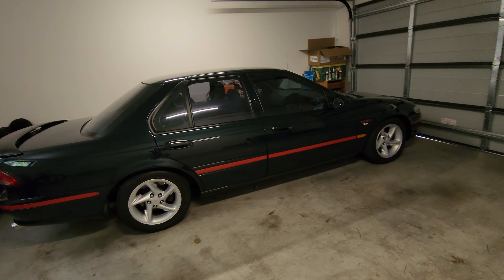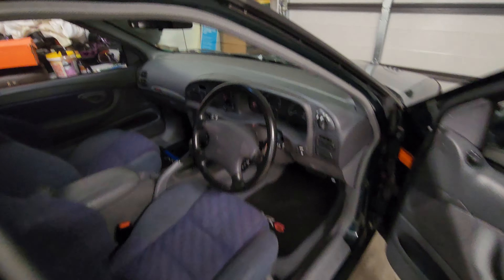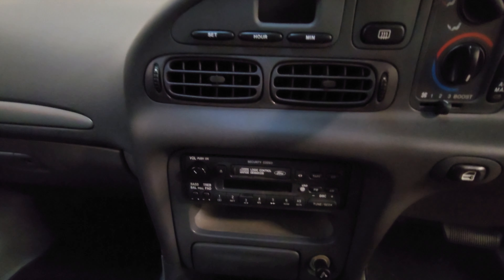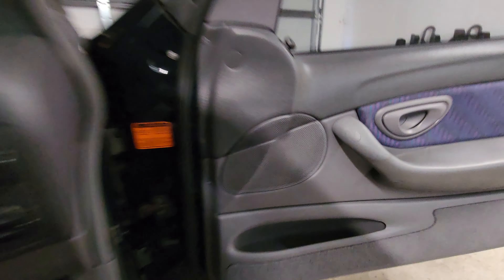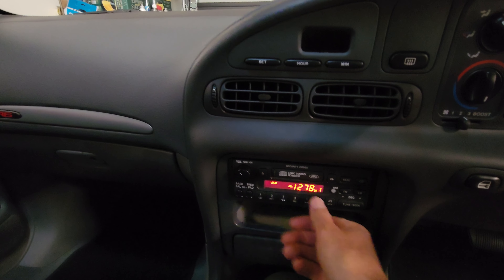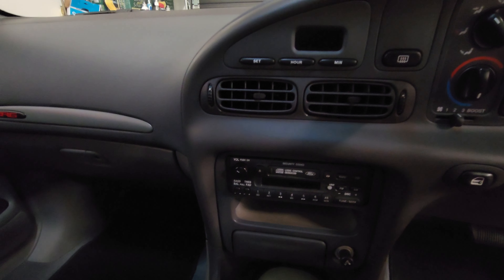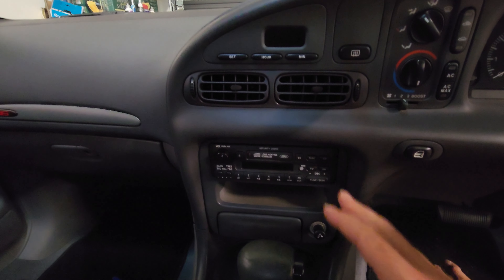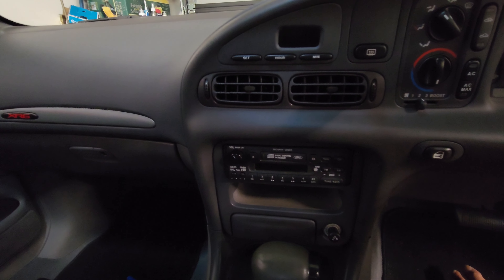This Is BAD - Need Your Help!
Bad news for my car today,... I need your help resolving an issue with the radio being ridiculously quiet on FM stations, so quiet so, I can only just hear it when I have the volume fully up! Yet AM stations work fine...

The car the  @DailyDrivenExotics   @AdamLZ   @VehicleVirals   @VehicleVirgins  Wished that had!
adam LZ DDE Daily Driven Exotics elxr6 Ford xr6 YouTube shorts mustang by vl monaro Commodore falcon Australian muscle car v8 v10 v12 straight 6 I6 twin turbo supercharged exhaust cam cammed straightpiped straight pipe load rev revs revving burnouts Tunnelvision Turbocharging dyno power torque vn hq vr vk fg ba bf vf vt vx vu ute Camaro American muscle street racing pulled over catless downpipes 3 inch cutback cat back carshow car show Ferrari Lambo Lamborghini hilux lancer fairlane Porsche